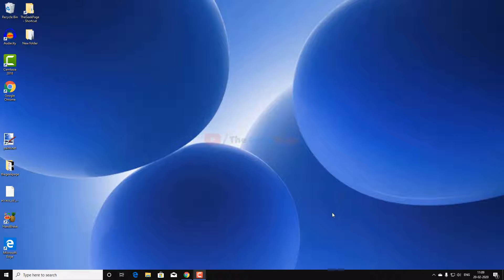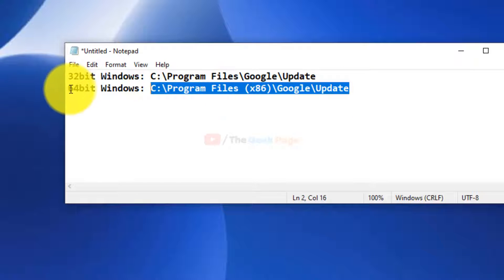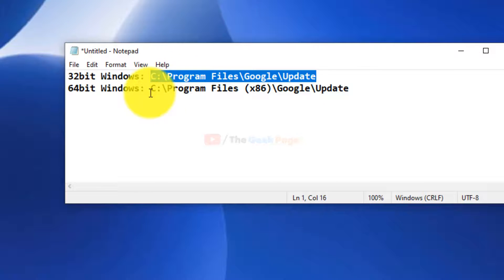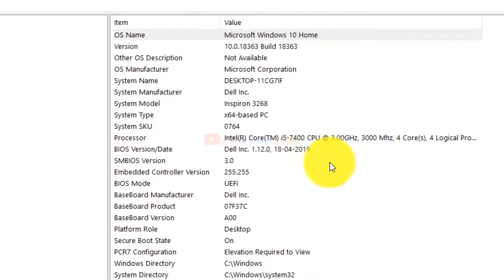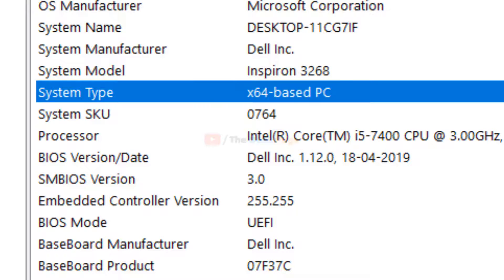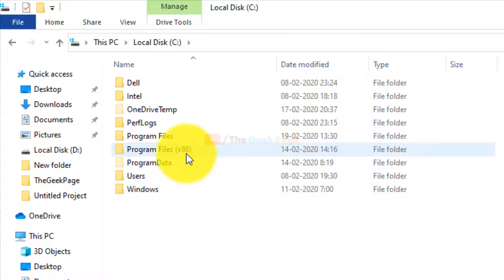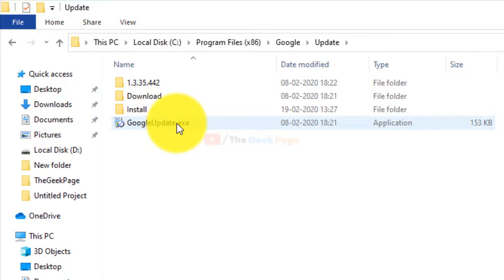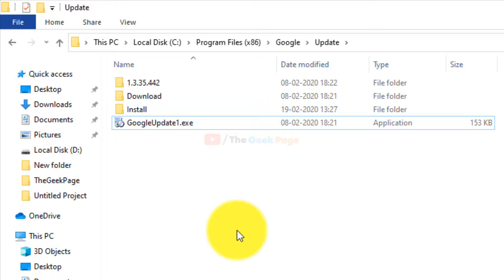Disable chrome auto update windows 10